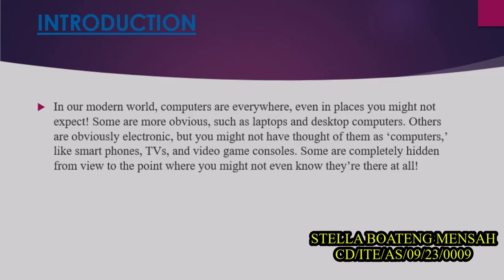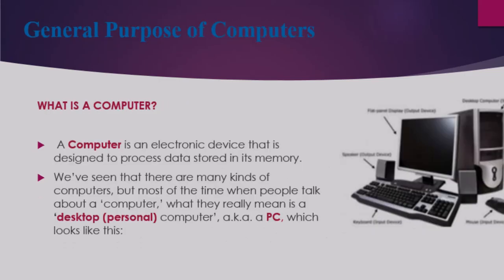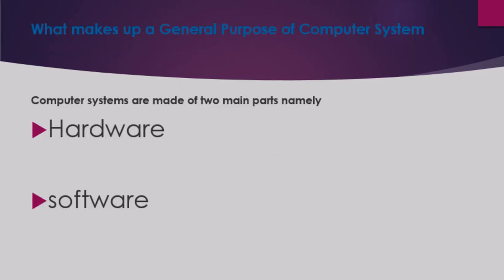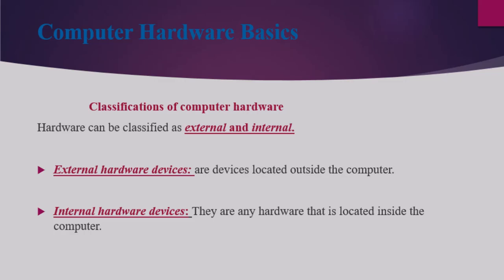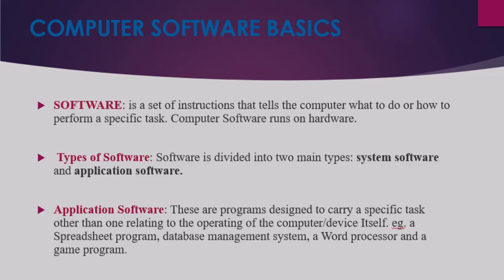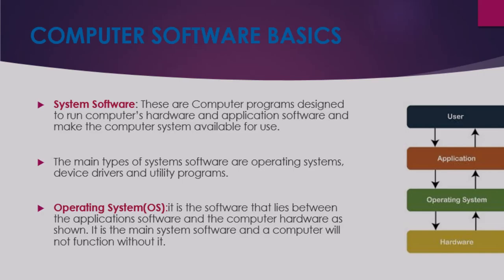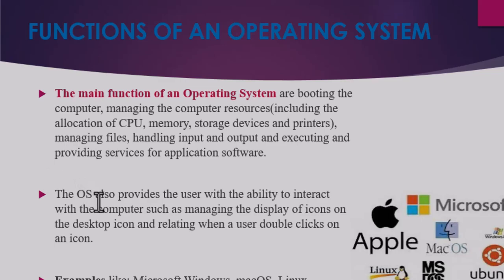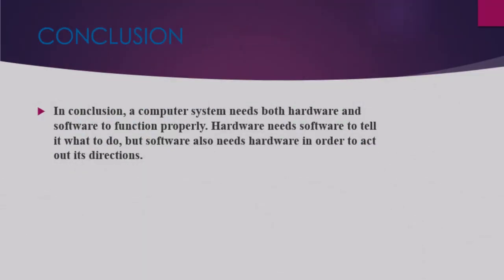BASIC HARDWARE AND SOFTWARE NEEDED TO CREATE MULTIMEDIA DOCUMENT(CD/ITE/AS/09/23/0009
E-LEARNING.COM